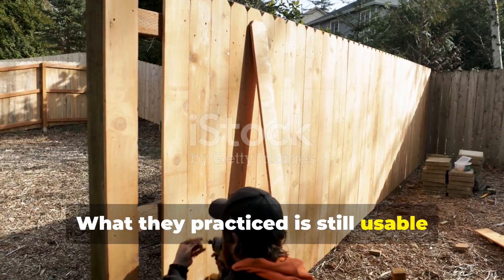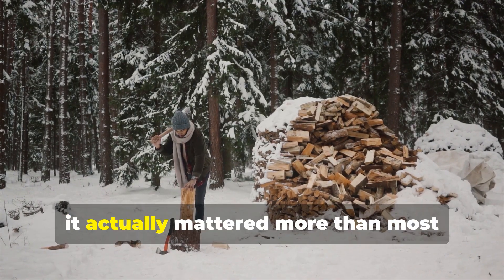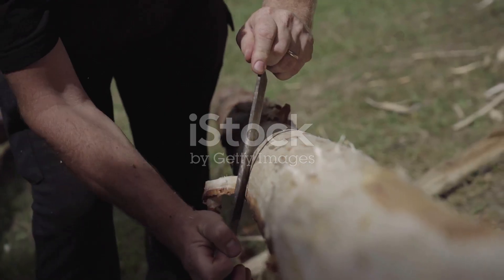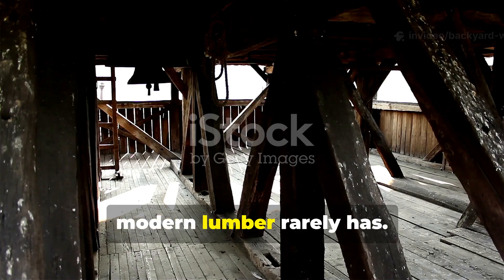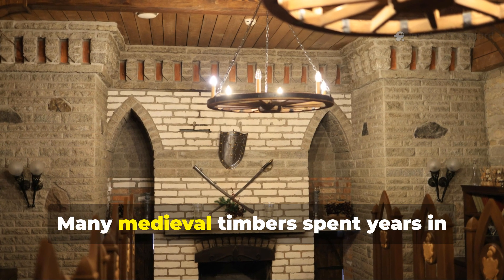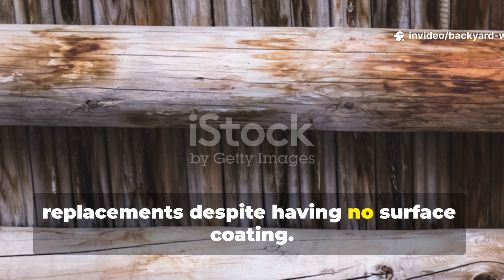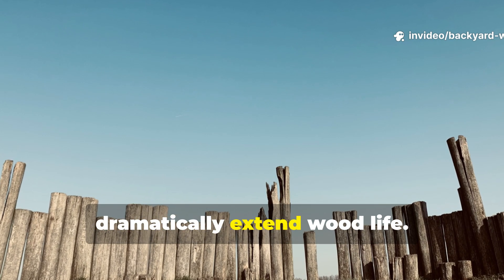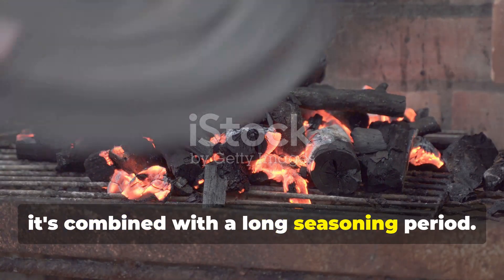How Medieval Builders Stopped Rot Without Paint Tar or Chemicals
Medieval builders faced constant moisture, ground contact, and harsh weather — yet many of their structures resisted rot for centuries without paint, tar, or chemical preservatives.

This video explains how medieval builders stopped rot by controlling where water went, how long it stayed, and which parts of the structure were allowed to fail first.

You’ll learn how elevation, airflow gaps, grain orientation, sacrificial outer layers, and joinery design kept structural wood dry even in wet environments. Instead of sealing timber, they focused on rapid drying and isolation from persistent moisture.

Modern construction tries to block water completely. Medieval builders accepted water — and designed wood so it never stayed wet long enough to decay.

That single difference changed everything.